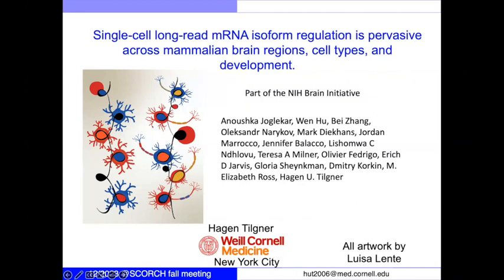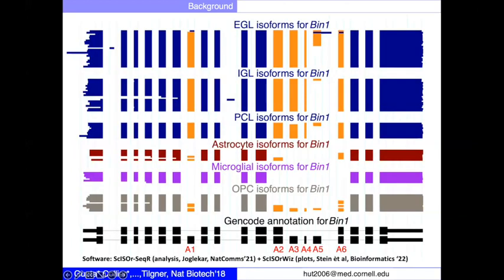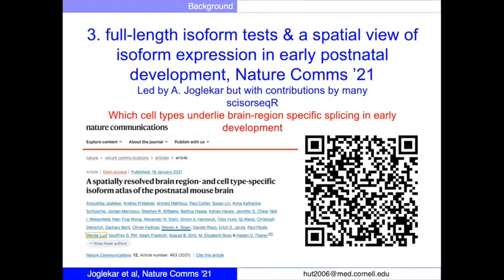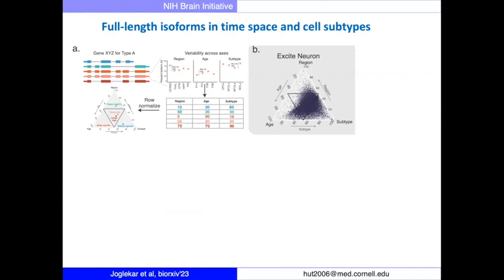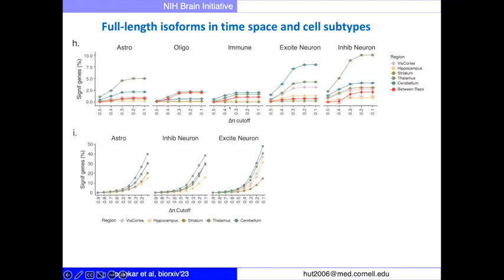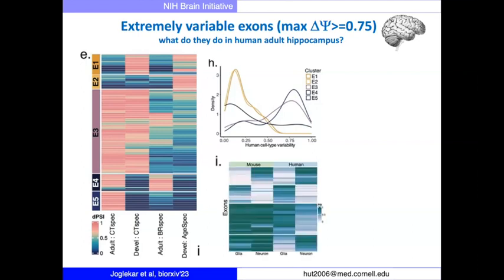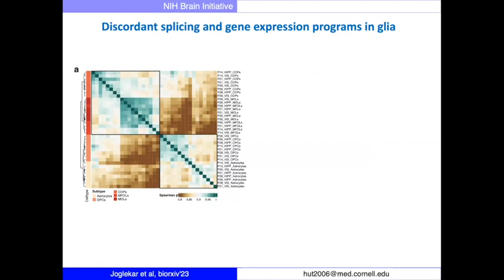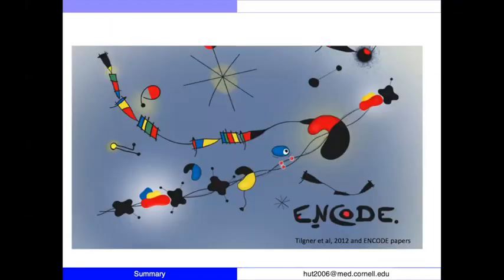Single Cell Long Read Investigation of Mammalian Isoform Expression